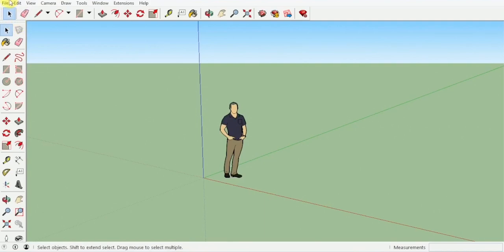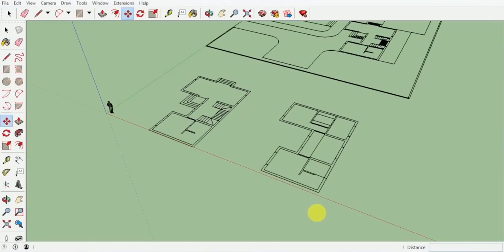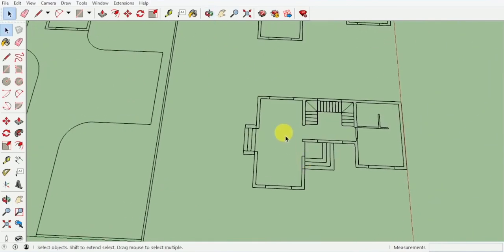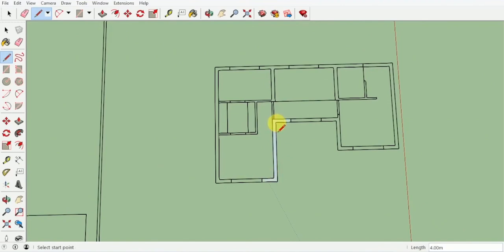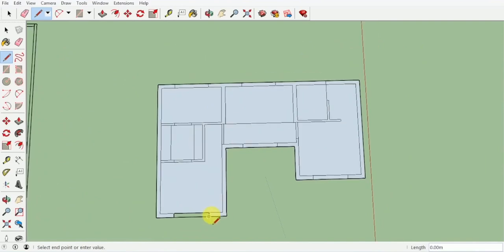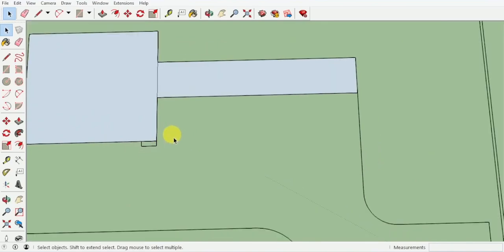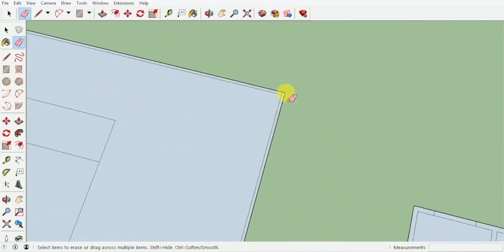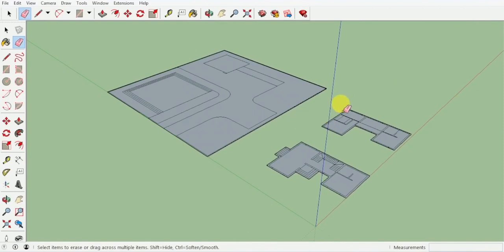IMPORTING AUTOCAD FILES & CREATING SURFACES IN COMPLETE SKETCHUP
🏗️ Dive into architectural precision with our tutorial: "Importing AutoCAD Files & Creating Surfaces in Complete SketchUp." Join us as we demystify the process of seamlessly importing AutoCAD files and transforming them into detailed surfaces within SketchUp.

 Architects and designers, enhance your workflow by mastering the art of precision in 3D modeling. Elevate your projects with the fusion of AutoCAD accuracy and SketchUp creativity.